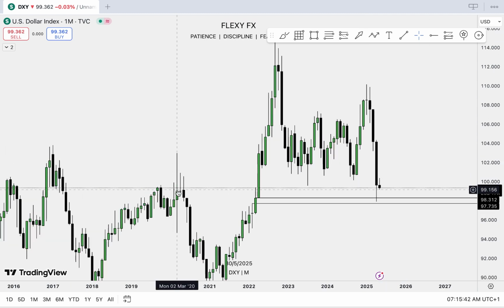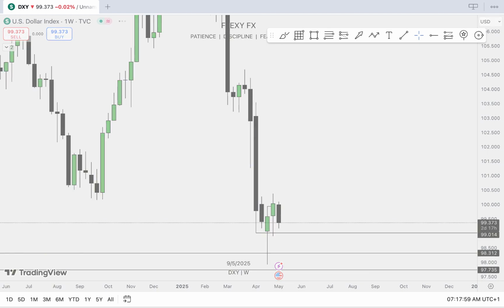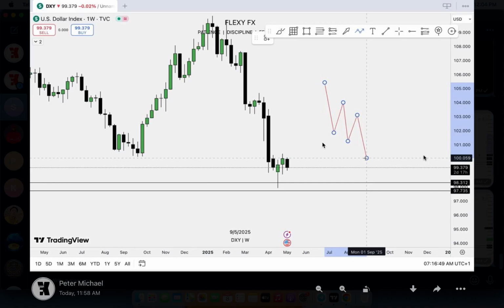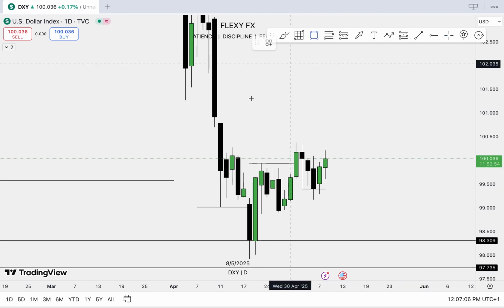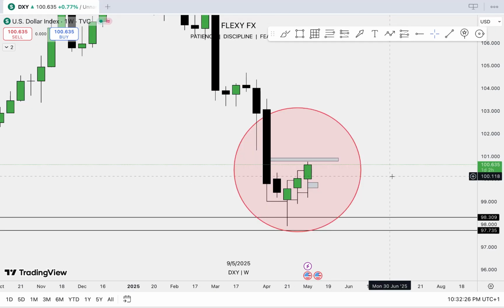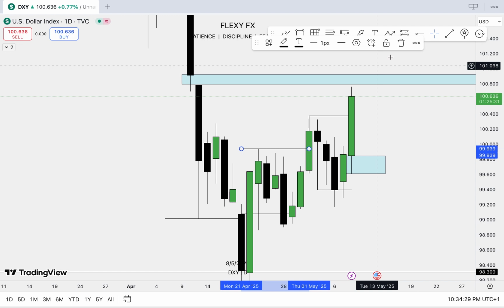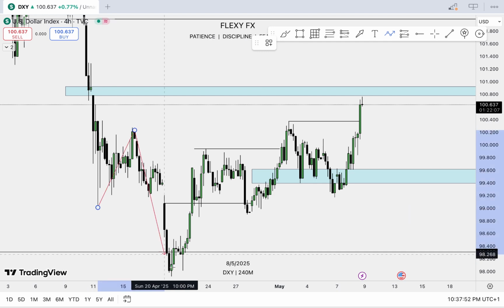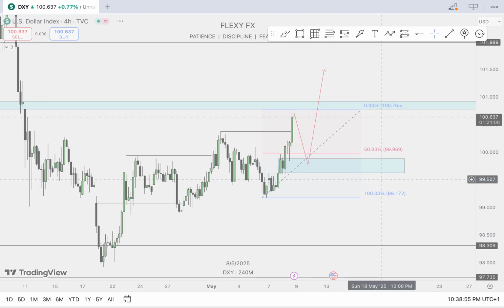HOW TO TRADE USING SMART MONEY CONCEPT (SMC)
🙋‍♂️ ABOUT ME
Hi there! I'm Peter Michael. Whether you're a complete beginner or looking to level up, you're in the right place.